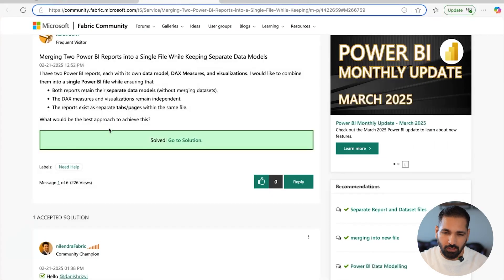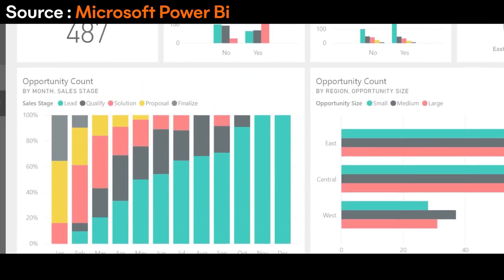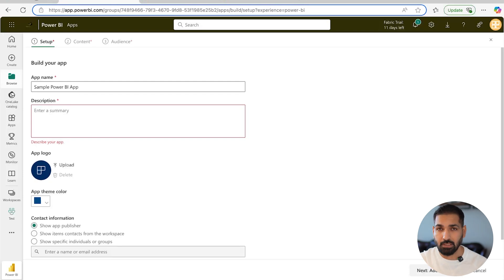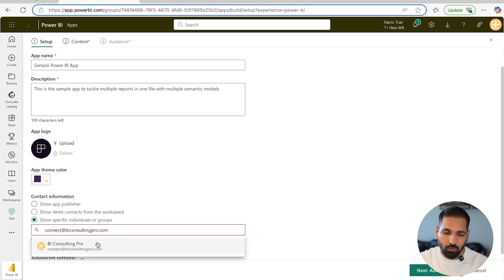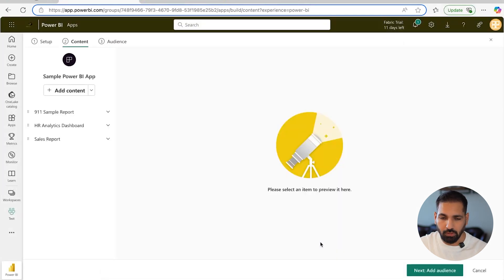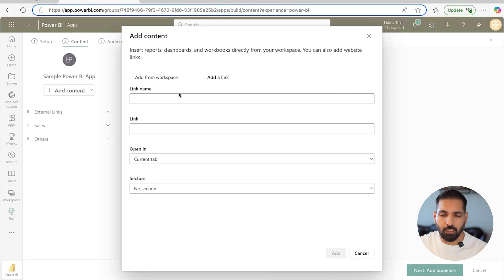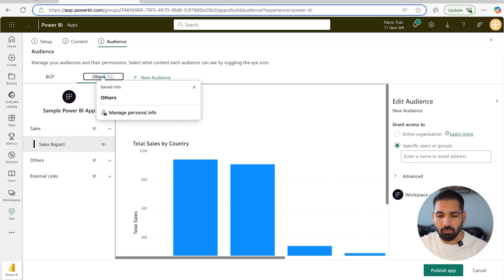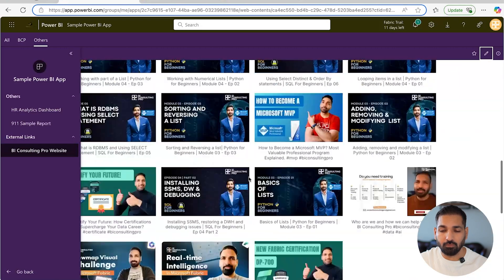How to Combine Multiple Power BI Reports Without Merging Data Models?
A common question in the Microsoft Fabric Community:
"How can I combine two Power BI reports, each with separate data models, DAX measures, and visuals, into a single file without merging datasets?"

In this video, we walk you through the best and most scalable approach — using a Power BI App to combine and manage multiple reports without merging data models.

What you’ll learn:
✅ Why combining in a single file is not ideal for separate models
✅ How Power BI Apps allow seamless integration of multiple reports
✅ Prerequisites like licenses and permissions
✅ Step-by-step guide to build and publish your App
✅ Adding reports, presentations, web pages, and more to your App

Whether you're managing a BI portfolio or just looking for a clean, organized way to deliver insights — this method ensures performance, manageability, and scalability.